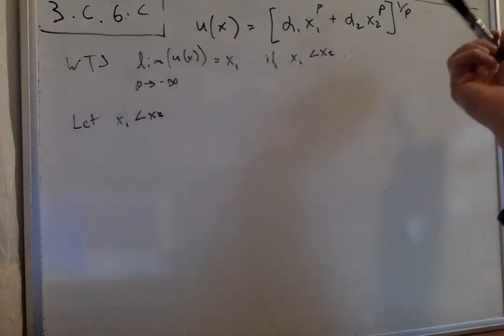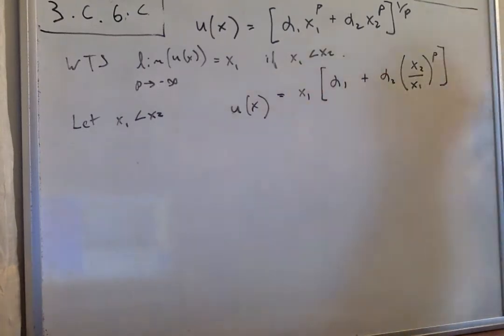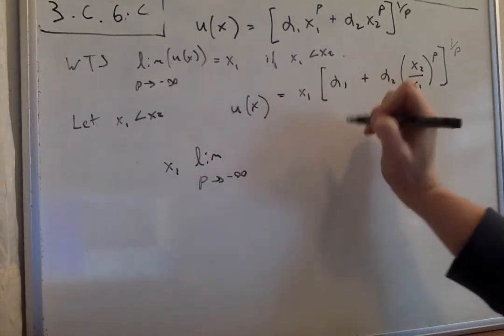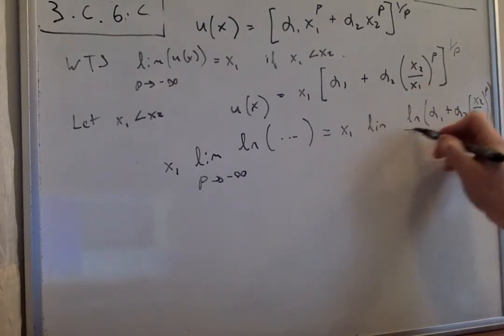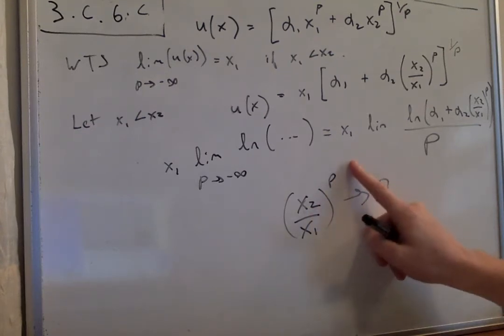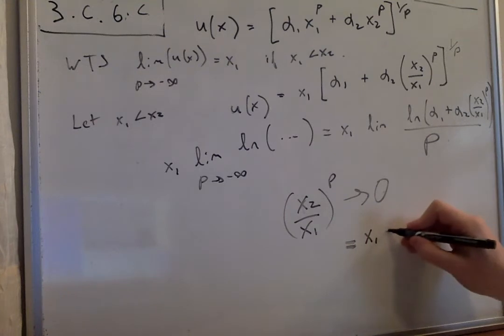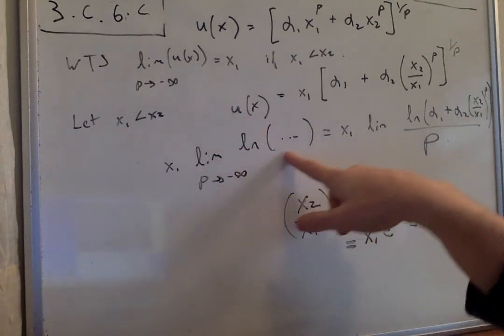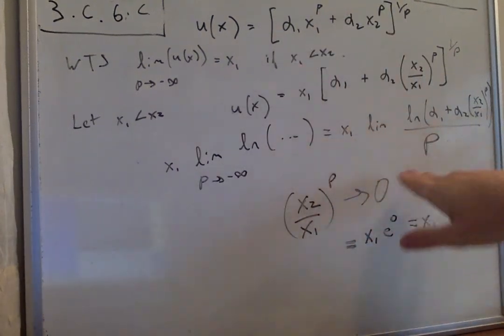MWG Exercise 3.C.6c Solution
Worked exercise and solution for 3.C.6c from Mas-Colell, Whinston, and Green.

Please comment with corrections or questions.